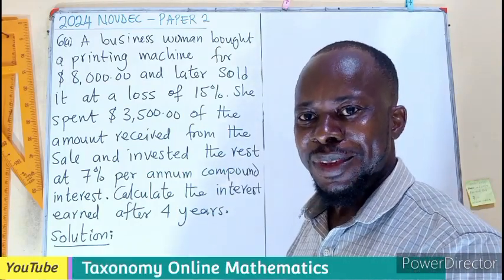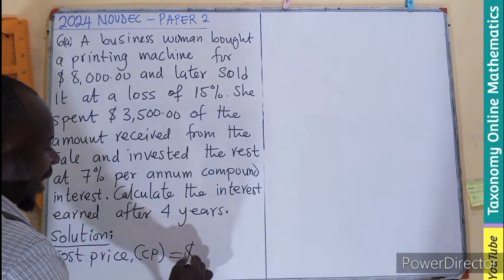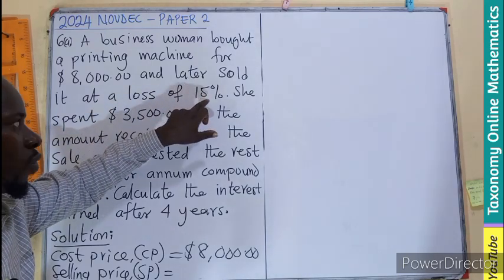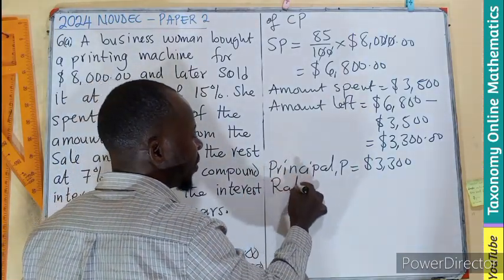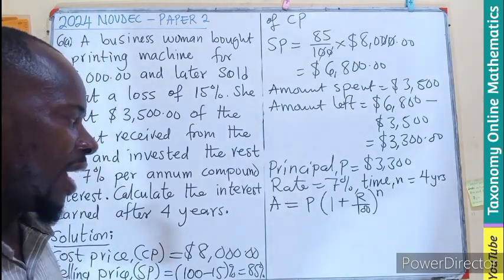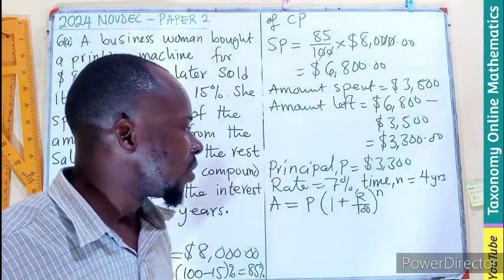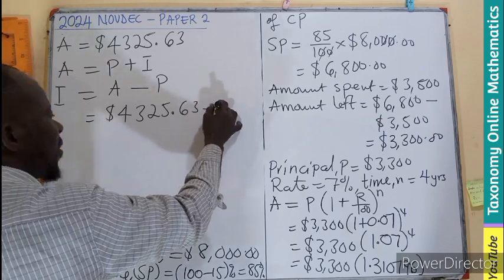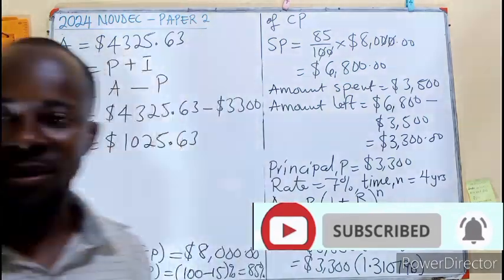Core Mathematics Paper 2 | Question 6(a) on Compound Interest (Percentages) - WASSCE 2024 NOV-DEC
In this video, we tackle Question 6(a) from the Core Mathematics Paper 2 for the WASSCE 2024 NOV-DEC exams, focusing on Compound Interest and Percentages. Follow our clear, step-by-step explanations and solutions to understand this crucial topic and excel in your exams.

What you'll learn:
1. Key concepts of compound interest
2. Calculation techniques for percentages
3. Detailed solution to Question 6(a)